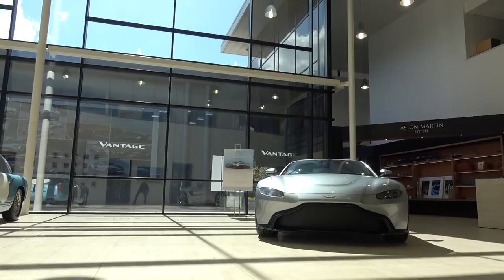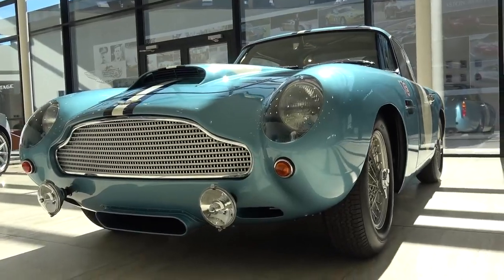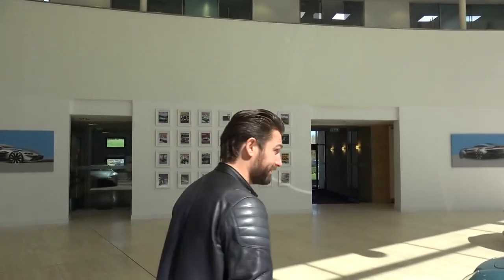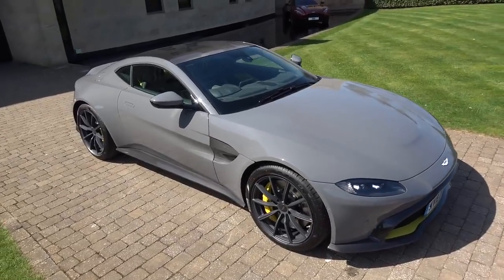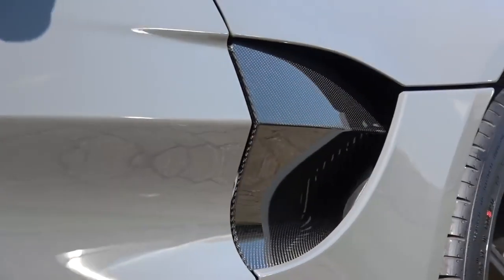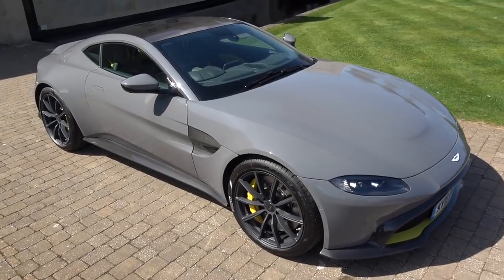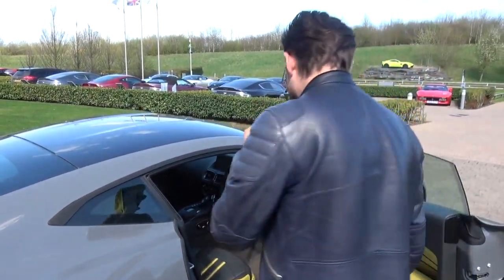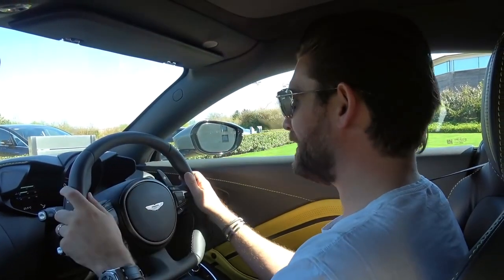Taking Delivery Of The NEW Aston Martin Vantage 2018! 1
Thank you for watching guys I hope you enjoy Subscribe my channel Let me know what the next upload should be I Really enjoy to upload videos for you guys so tell me what your opinion is.

I will upload the video you want within 24 hours